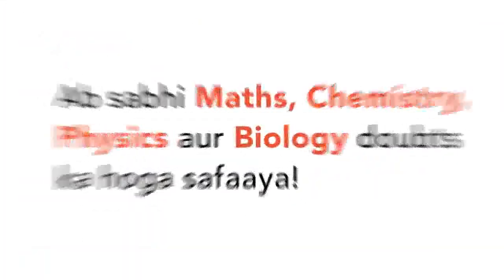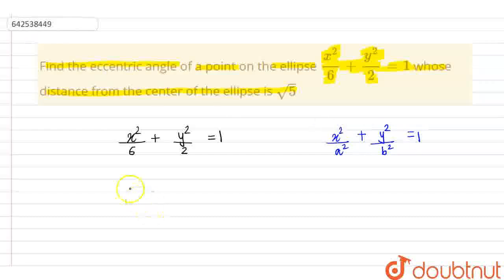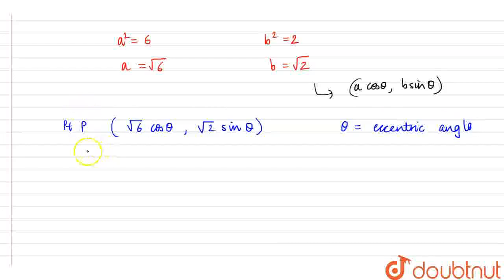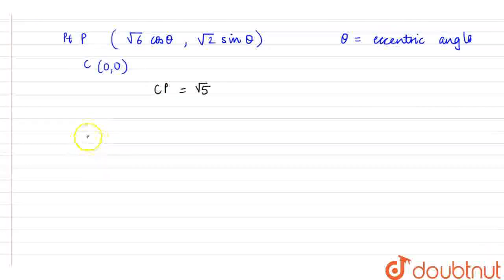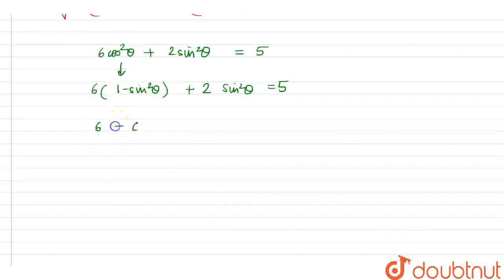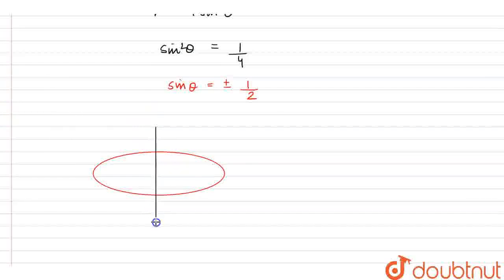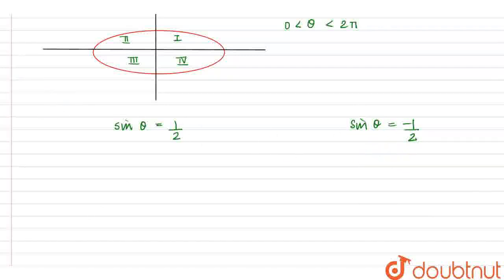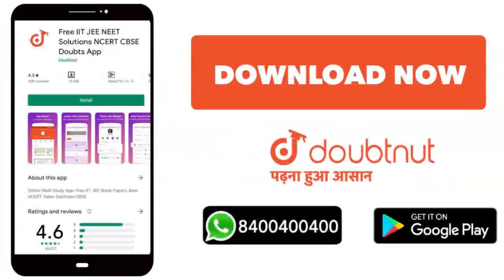Find the eccentric angle of a point on the ellipse\r\n(x^2)/6+(y^2)/2=1\nwhose\r\ndistance from ...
Find the eccentric angle of a point on the ellipse\r\n(x^2)/6+(y^2)/2=1\nwhose\r\ndistance from the center of the ellipse is sqrt(5)
Class: 11
Subject: MATHS
Chapter: CONIC SECTIONS
Board:IIT JEE

👉 Have Any Query? Ask Us.